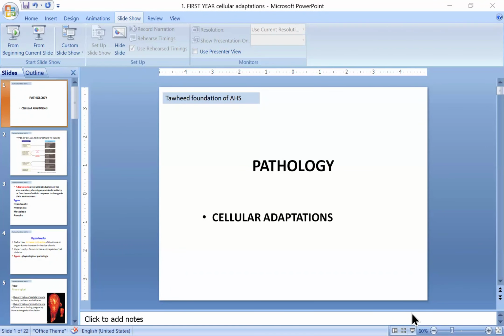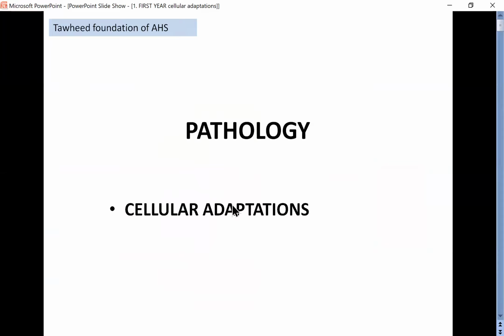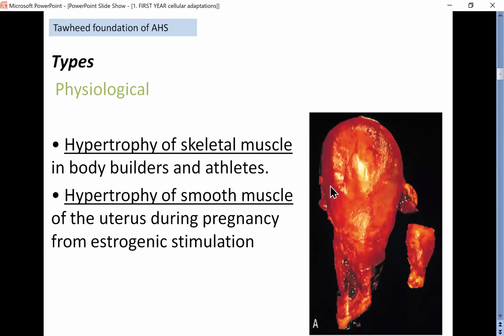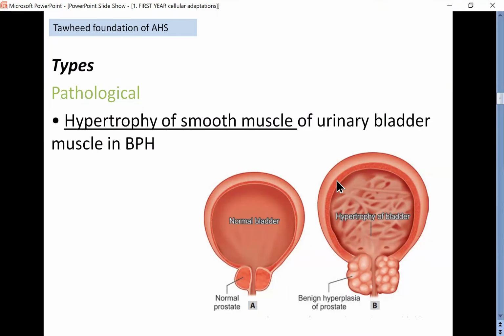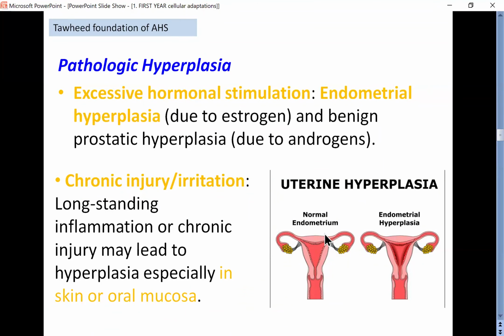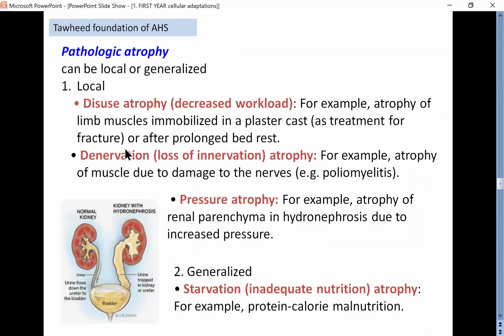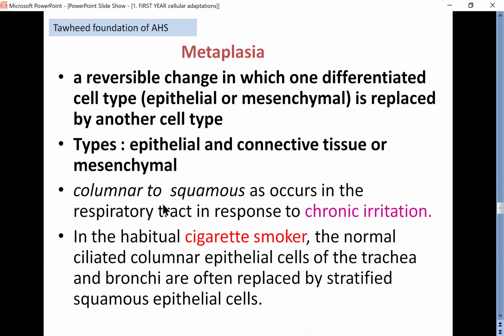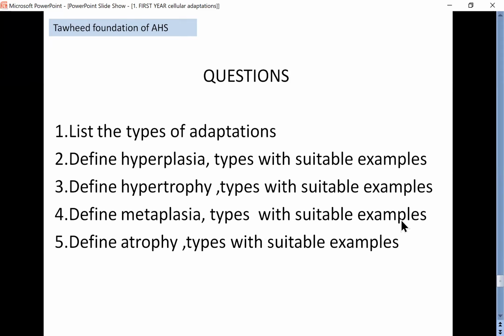Pathology -CELLULAR ADAPTATIONS